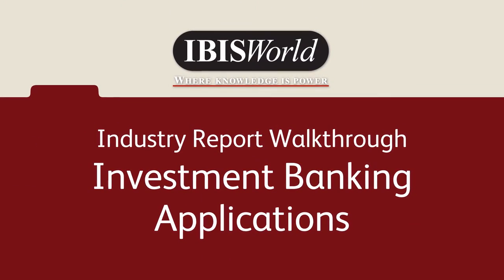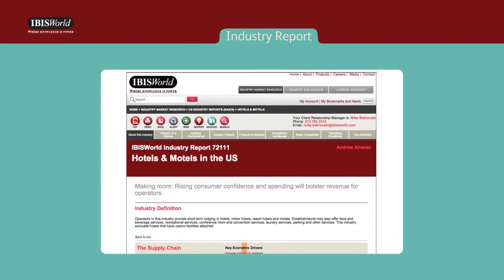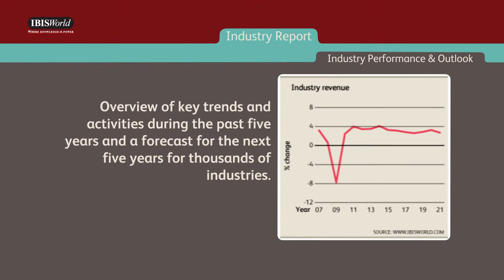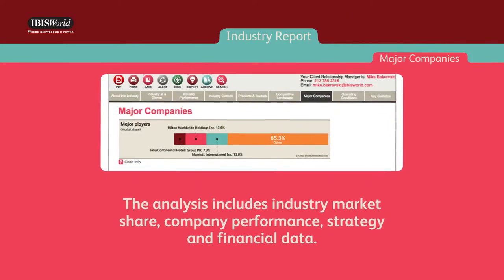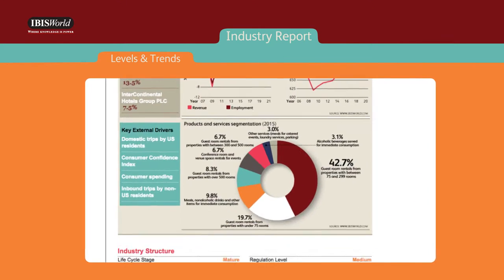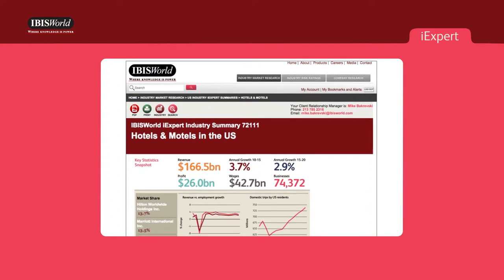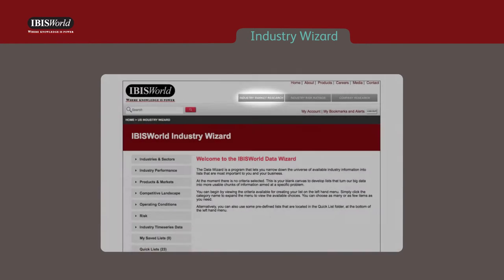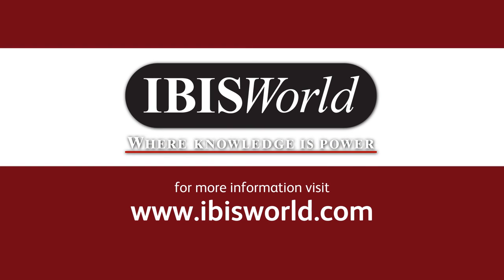IBISWorld for Investment Banks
IBISWorld’s extensive report collection has the answers that cut hours from first-stage project research, helping you identify and win new business and deliver client-relevant messages that strengthen relationships.

Whether buying, selling or merging a business, raising capital or providing strategic advice to clients, our data and analysis will help you make better decisions, faster.

With the largest collection of information on thousands of industries, product segments and supply chains, we offer several products that support the daily needs of investment banks.